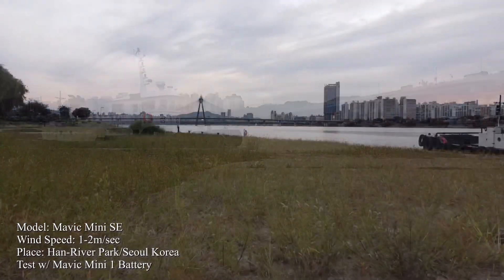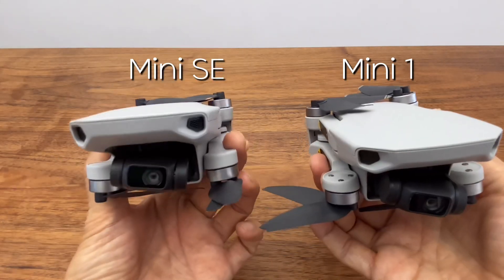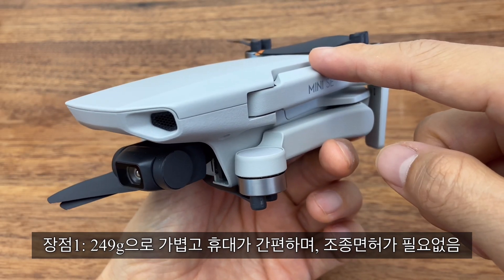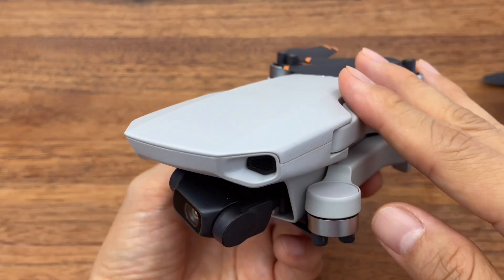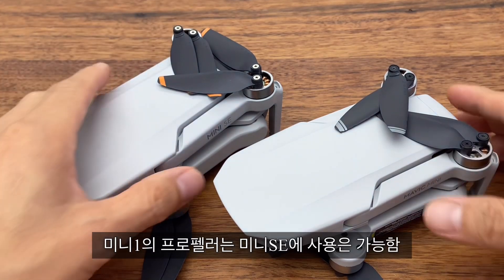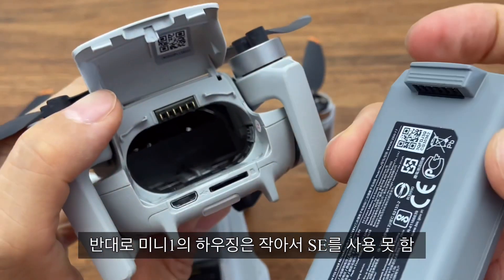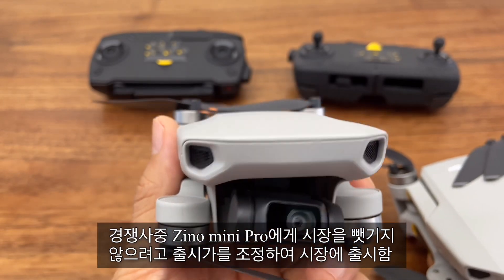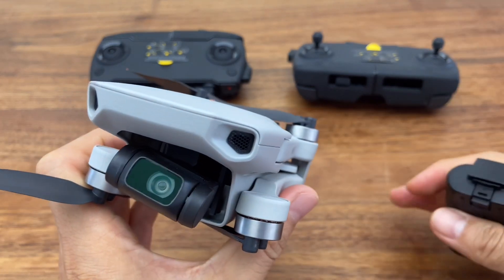DJI가 작정하고 내놓은 “최저가 가성비 드론” 입문용드론?그냥 이거 사세요.DJI 매빅미니SE /7가지 장단점:The Most Reliable Drone/ DJI Mavic SE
DJI에서 역대 최저가로 출시한 Mini SE 모델이며, 가성비 제품입니다.
기존 Mini 1 original 과 Mini 2와 비교해보고, 7가지 장단점을 정리해봅니다.

:제가 리뷰한 제품은 판매자 혹은 제조사와 관련없이, 모든 비용을 제가 지불하고 구매한 제품입니다. 상기 구매링크는 제가 구매한 가격과 동일합니다. 단, 해당 링크에는 제휴코드(어필리에이트)가 들어가 있으며. 해당제품을 구입/완료하게 될 경우,  온라인 쇼핑몰에서 책정한 일정 수수료가 저에게 지급됨을 알려 드립니다